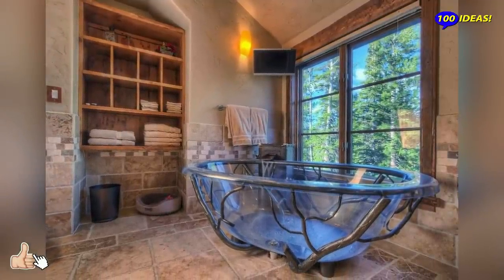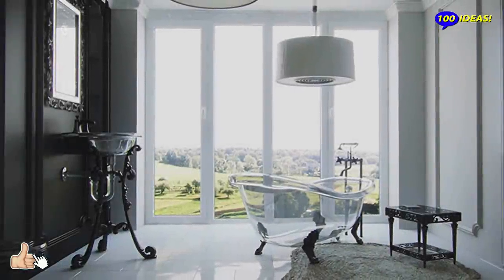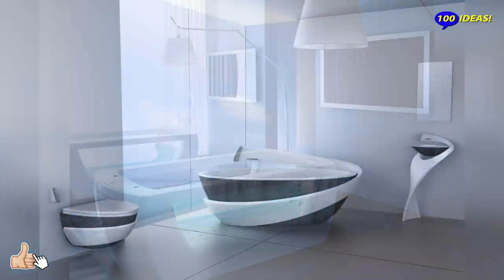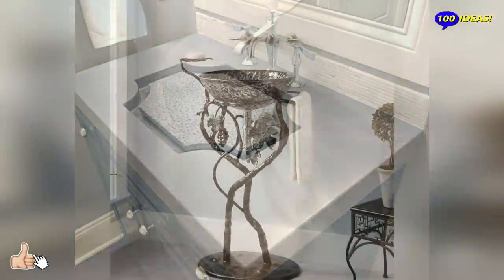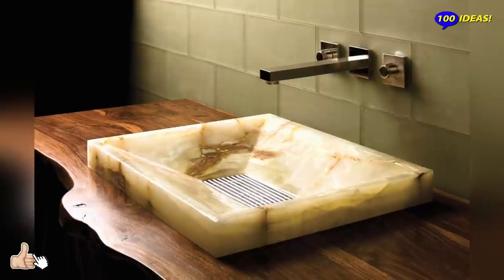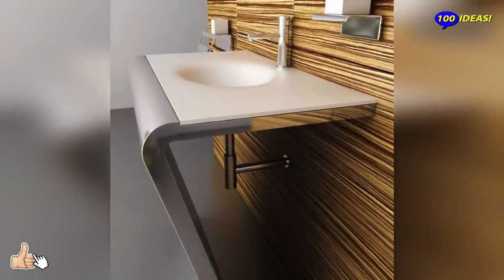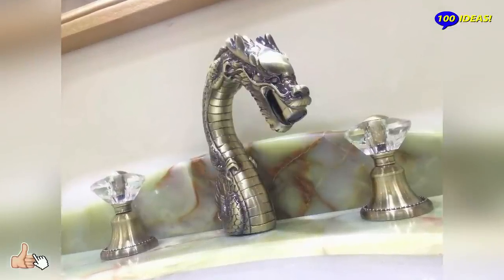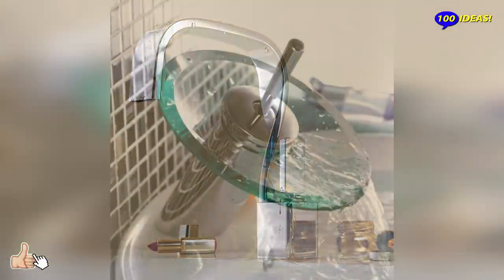The most unusual and beautiful bathroom fixtures: bathtubs, sinks, mixers and taps.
One of the obligatory rooms in any home is a bathroom. All the owners try to make it as comfortable as possible, because it is also a place of solitude. For this purpose, it is important to find good plumbing fixtures. Let's make a small overview revealing the secrets of many toilets, because among them there are also vivid samples showing what a special room can be in a house.

00:00 ► Unusual baths
02:30 ► fancy bathroom sinks
04:55 ► Unusual mixers and basin taps

This video is educational in nature! Author of the channel "100 Ideas!" demonstrates  unusual bathroom fixtures and explains their merits.